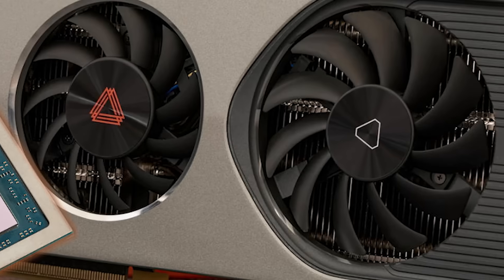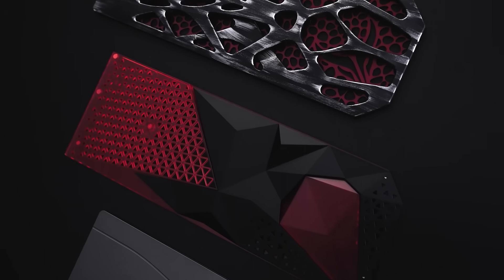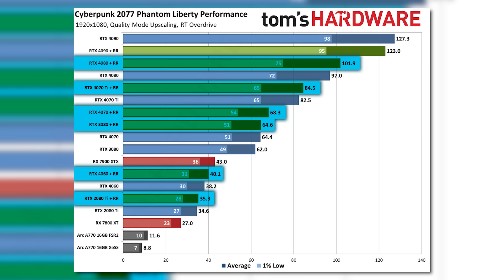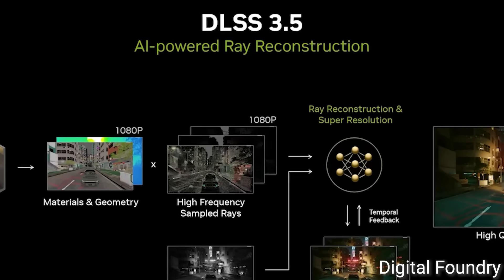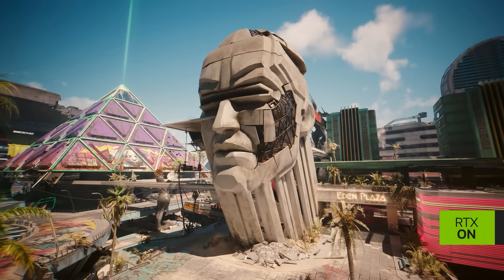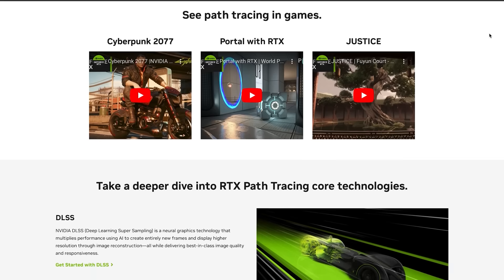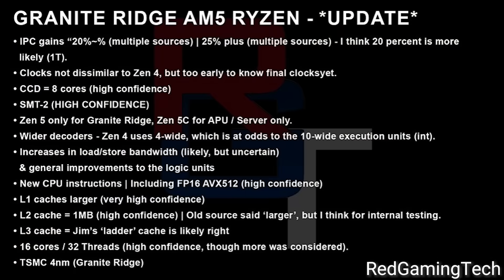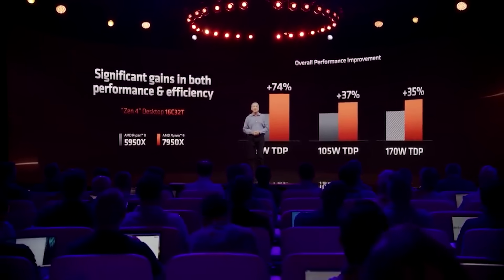Ryzen 8000 Brings HISTORIC PERFORMANCE!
AMD's Ryzen 8000 CPUs get historic IPC increase, Nvidia claims something wild, Nvidia's new DLSS get tested and a new GPU competitor just got way better!

TIMESTAMPS
0:00 New GPU Competitor Gets Big Update
1:45 Nvidia's New Tech Was Tested
2:53 Nvidia Makes Wild Claim
5:48 Ryzen 8000 Is Historic!